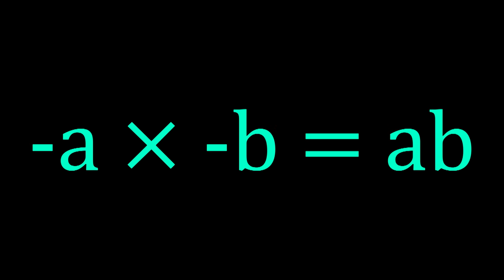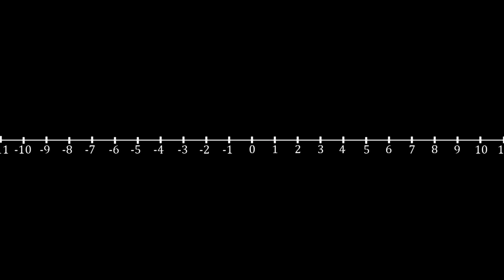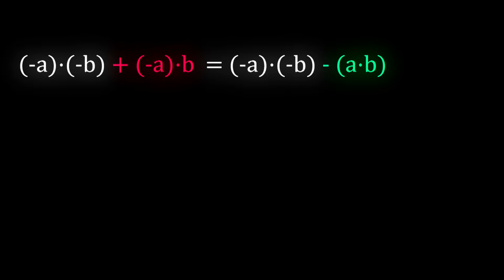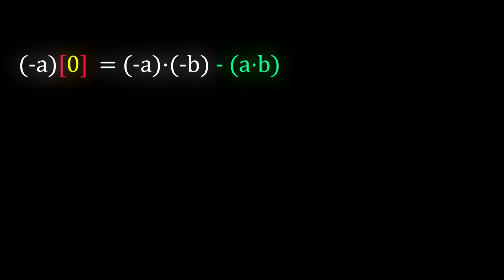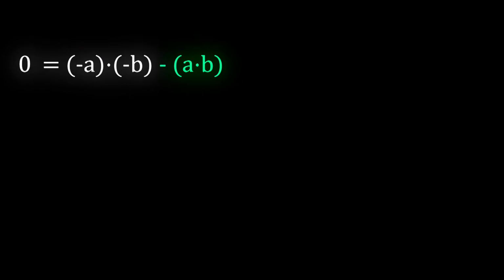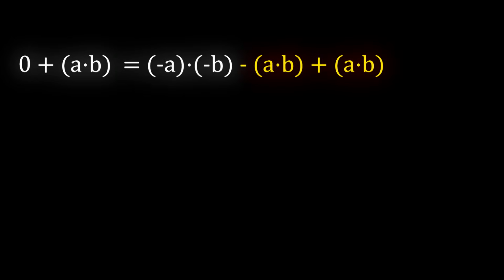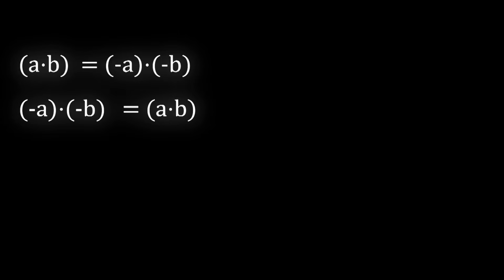Why Is a Negative × a Negative = Positive?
Why does a negative times a negative become positive? First, we build intuition using the number line and rotations: multiplying by a negative flips a number, and flipping twice brings you back. After that, we move to the real math and prove it properly using the distributive property.